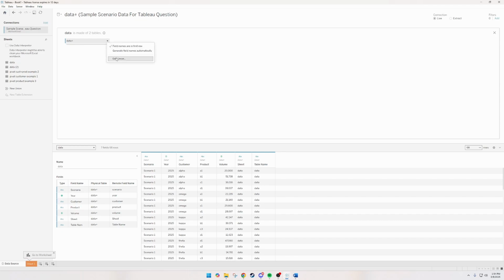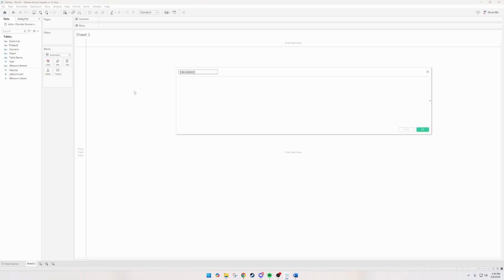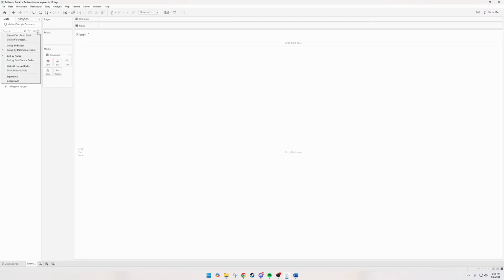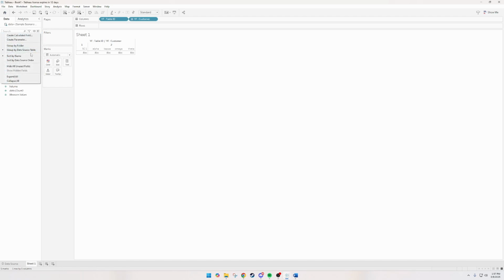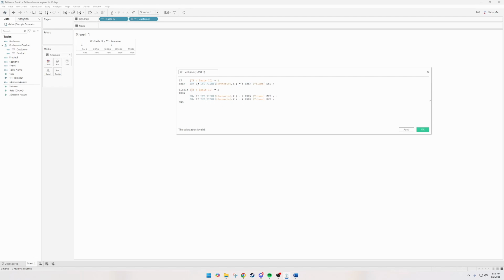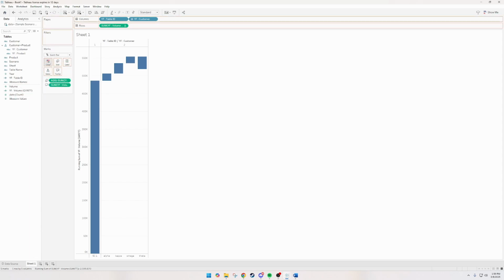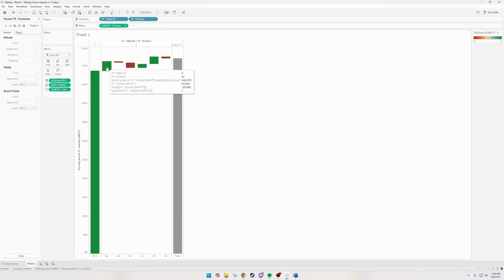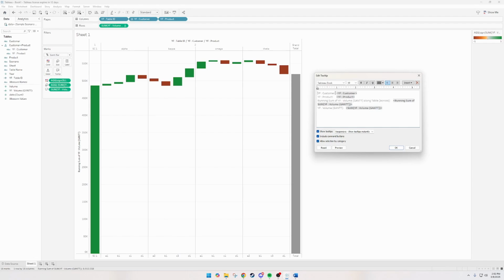Tableau Bridged Waterfall Chart - Step 1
In this video, I will show the steps I use to create a bridged waterfall chart in Tableau Desktop. The goal is to find the volume changes between 2 scenarios by customer and by product.

Big thanks to Yuri Fal in the Tableau Community forums for the help.